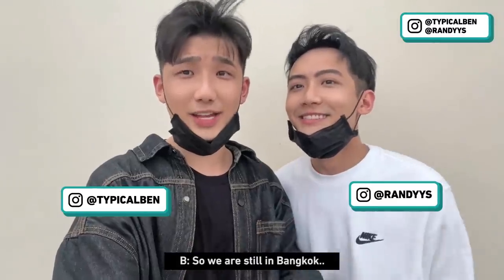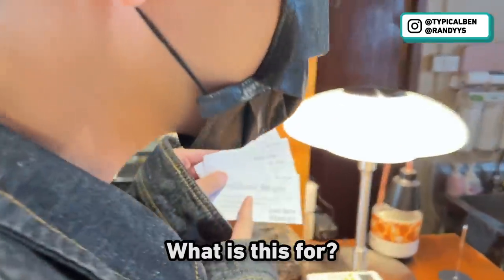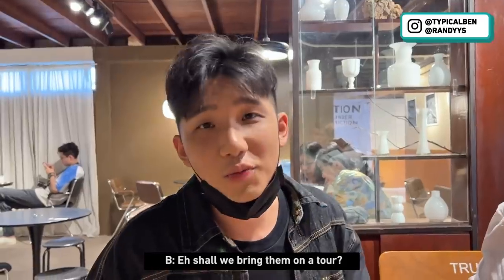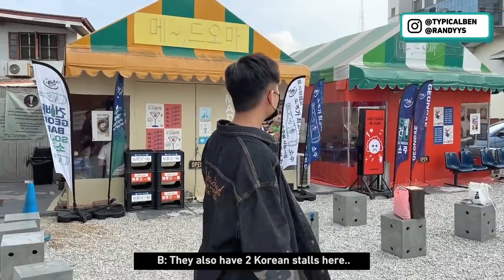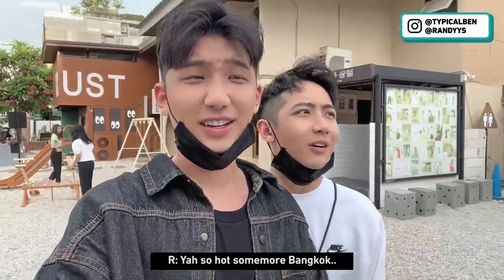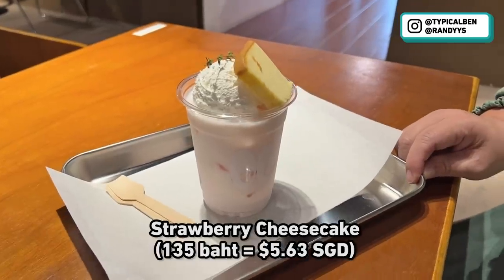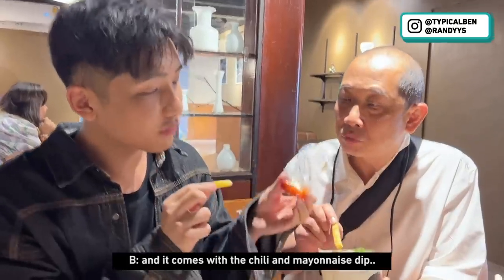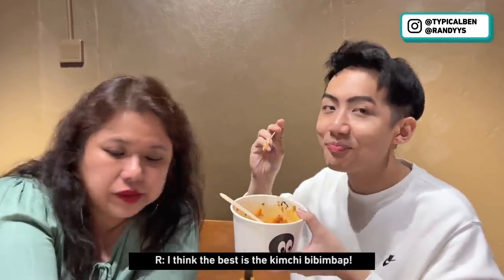CAFE WITH PLAYGROUND & BASKETBALL COURT IN BANGKOK??? *OMG SO COOL*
We are finally in Bangkok! We went to this Korean-style cafe with a playground and basketball court and also tried out their food. Watch to find out more!

Location: Trust Café and Studio (Bangkok, Thailand)